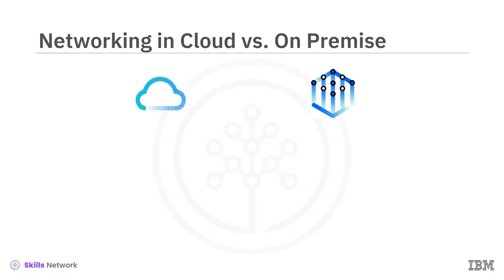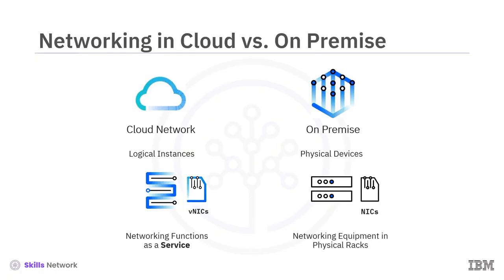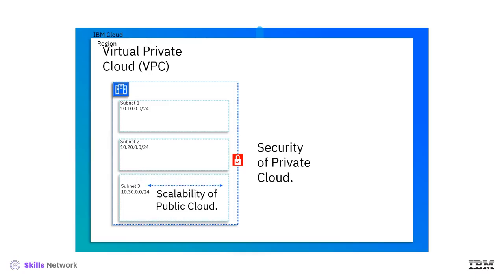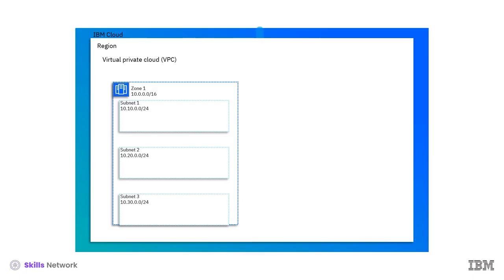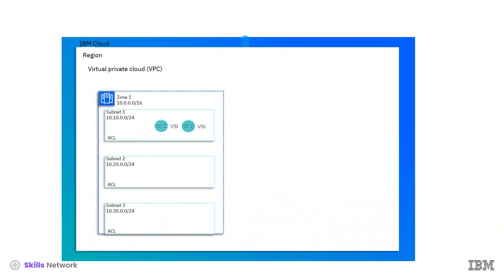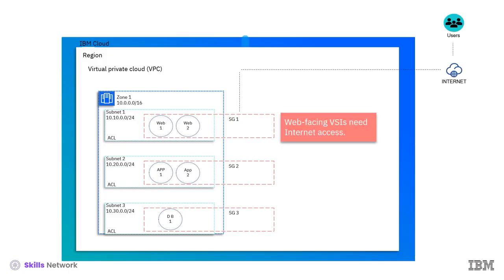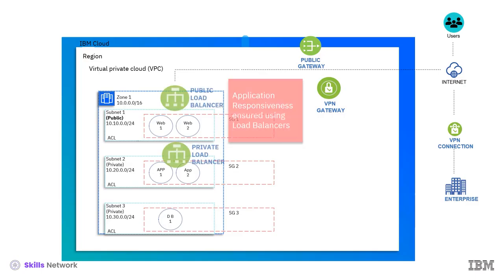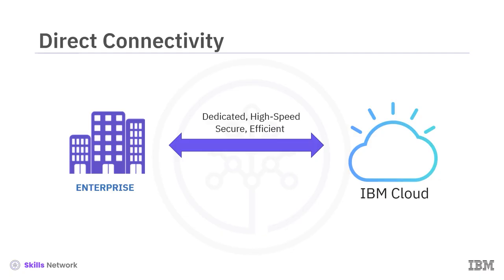Secure Networking in Cloud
As cloud adoption grows, building secure cloud networks has become essential to protect data and applications from rising cybersecurity threats. In this video, you’ll learn the fundamentals of cloud networking and how secure network architectures are designed in modern cloud environments.

We explain key concepts such as Virtual Private Clouds (VPCs), subnets, virtual network interfaces (vNICs), access control lists (ACLs), security groups, gateways, VPNs, and load balancers. You’ll also see how cloud networks mirror traditional data center designs while offering greater scalability, flexibility, and security.

This video is ideal for beginners in cloud computing, IT professionals, DevOps engineers, and anyone preparing for cloud certifications or technical interviews.